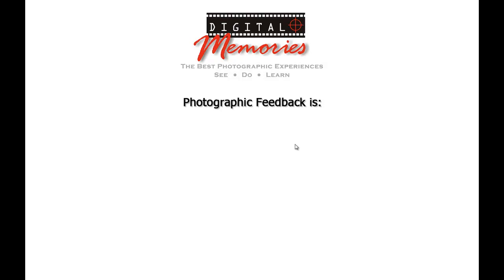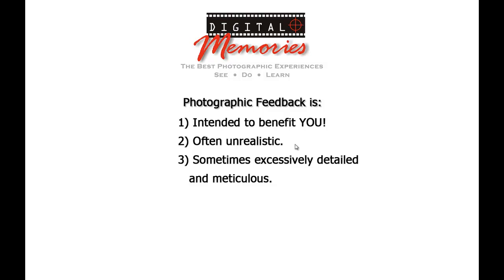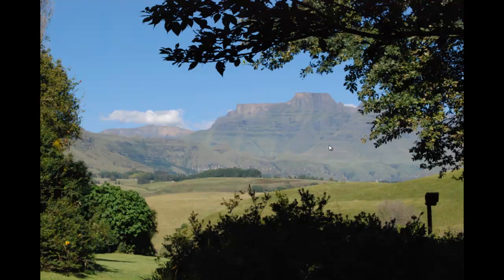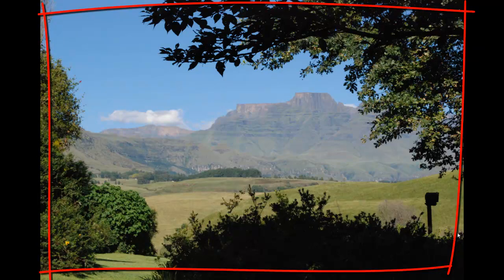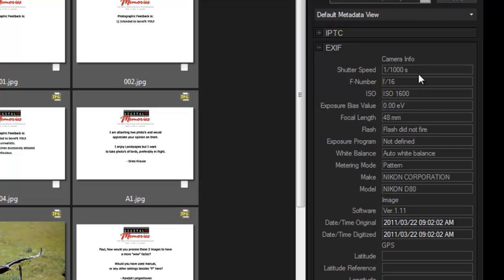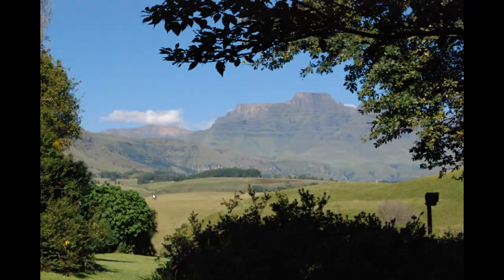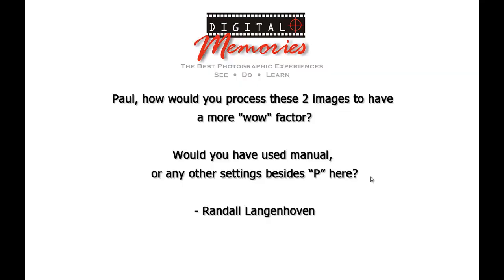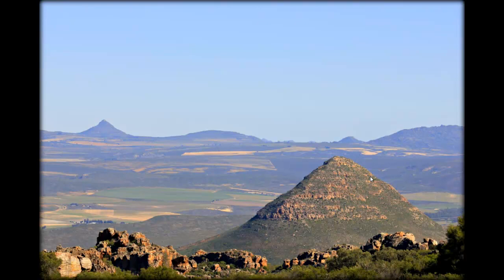Digital Memories Photo Feedback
Feedback on photographs submitted by amateur photographers.